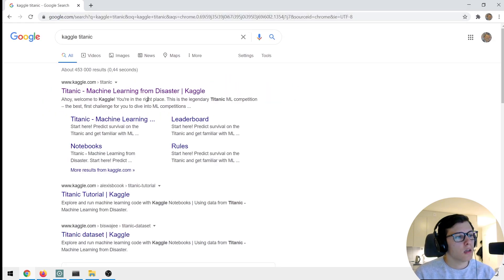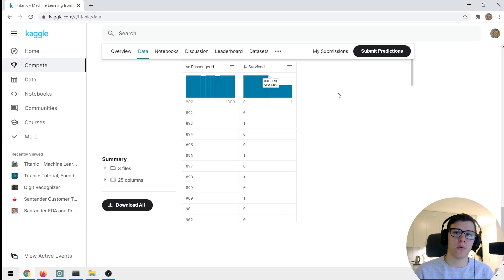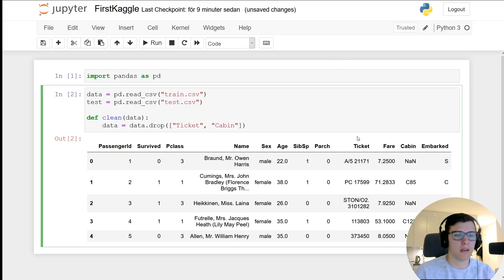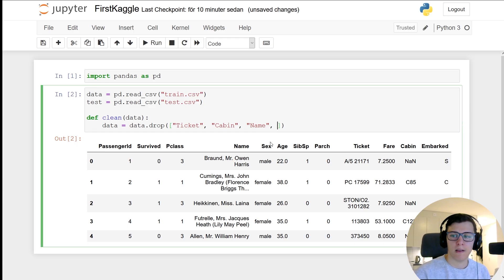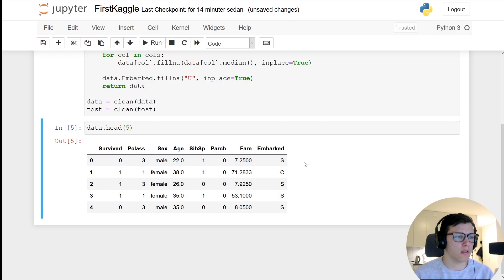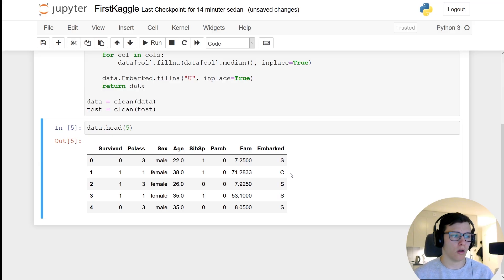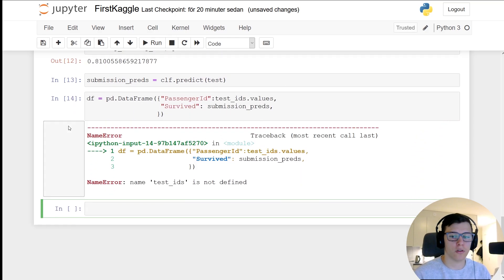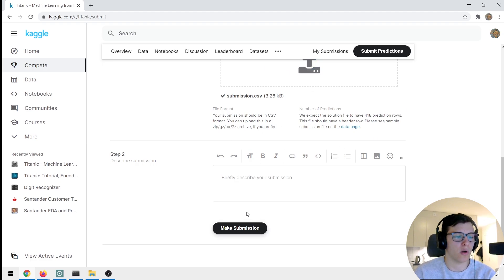How to do the Titanic Kaggle Competition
This video is for those who want to get started doing kaggle.

💻 My Deep Learning Setup and Recording Setup: